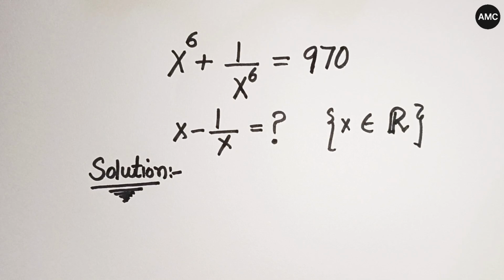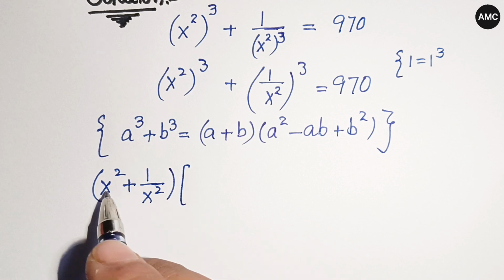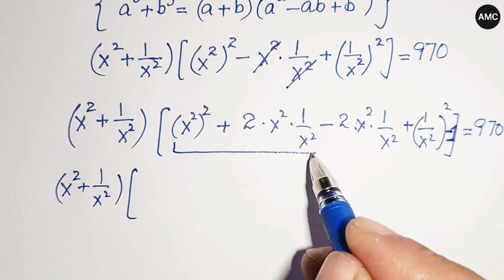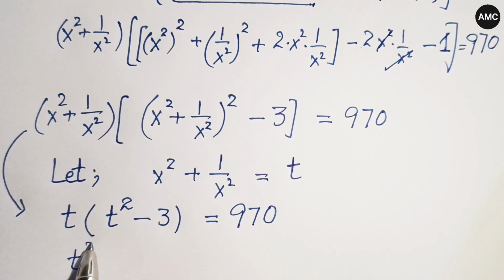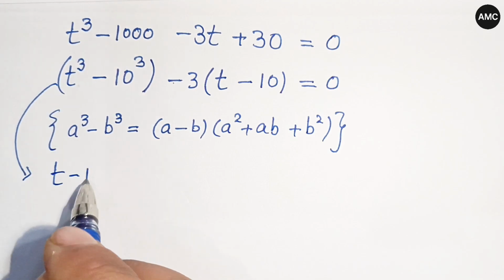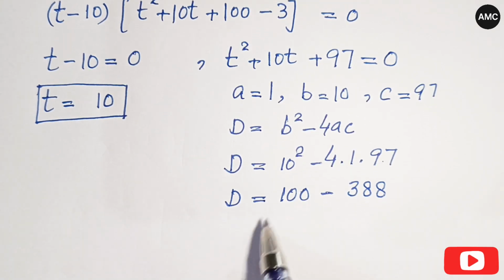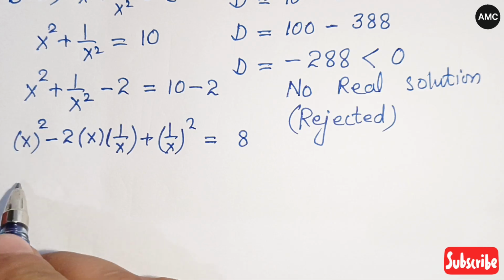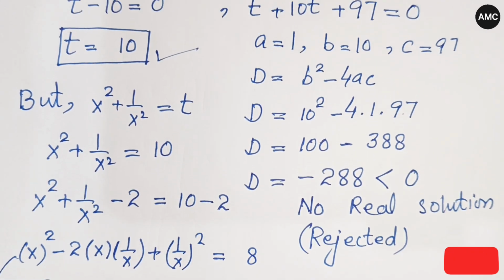Germany l can you solve?? l Nice Olympiad Math Question